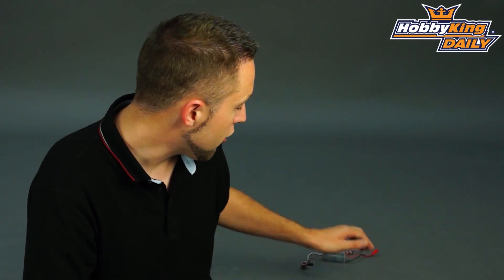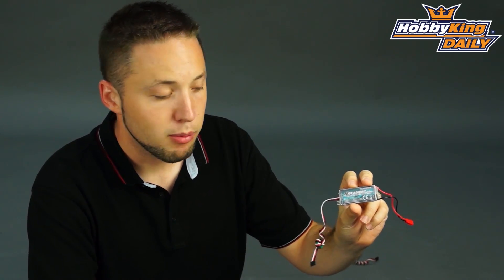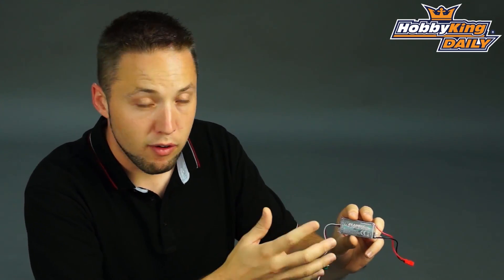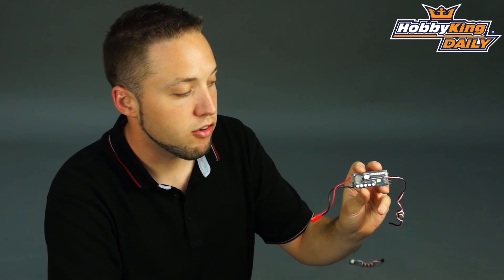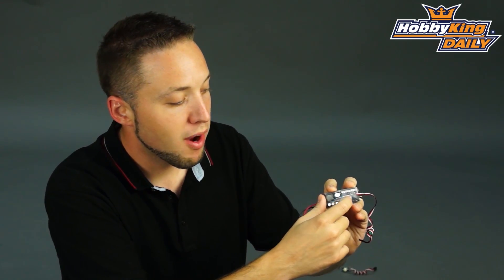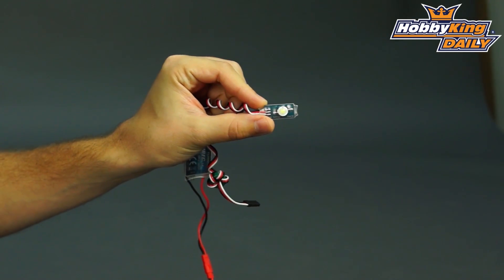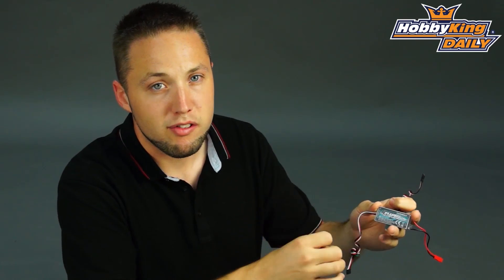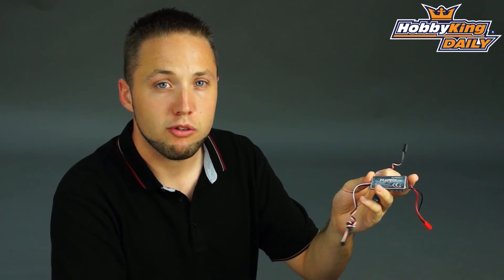HobbyKing Daily - Turnigy 3in1 Heli UBEC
Turnigy 3-in-1 Heli 5A UBEC & Low Voltage Alarm (2~6S)